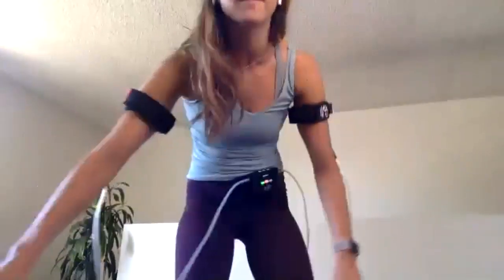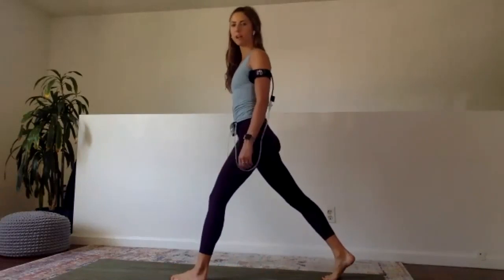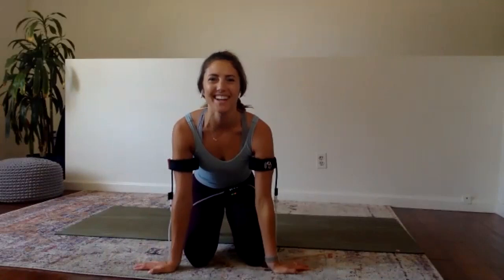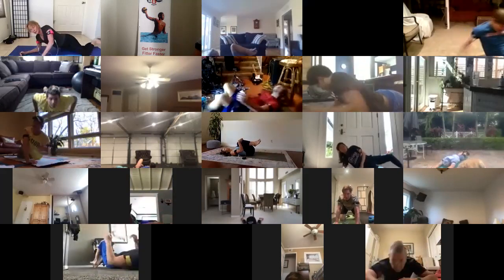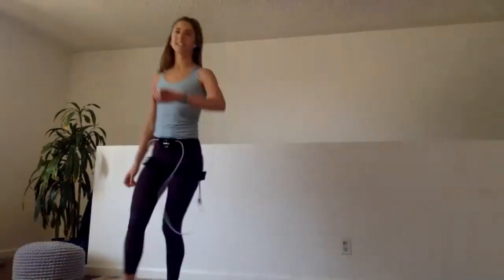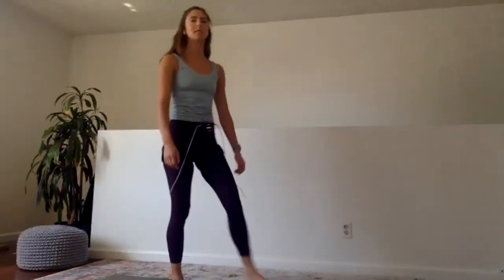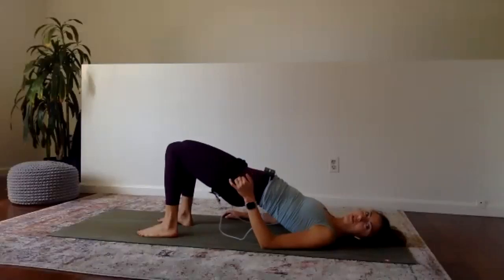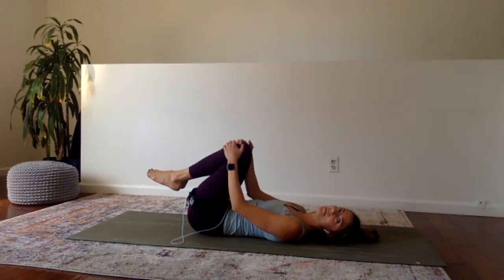KAATSU At Home with Laurel Kuzins on 15 April 2020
The 15 April 2020 KAATSU At Home session was led by Laurel Kuzins, using the KAATSU Cycle 2.0.

KAATSU At Home is effective and efficient.  KAATSU applications can be done easily and conveniently in the comfort of your own home or office.